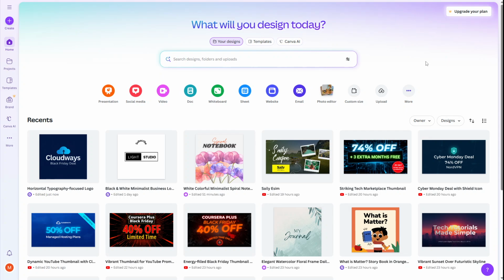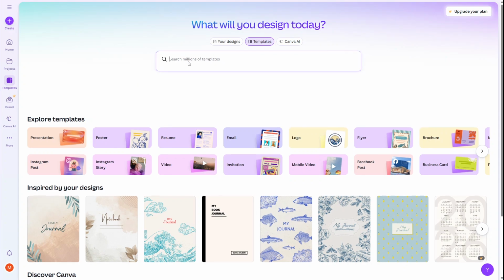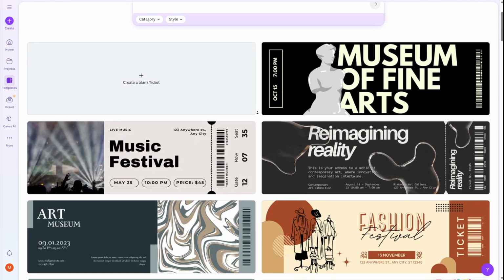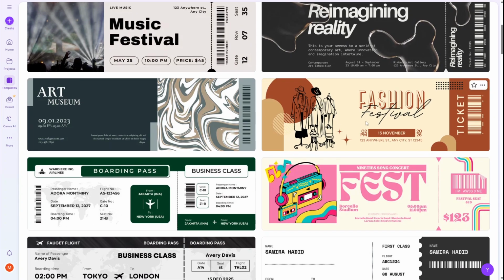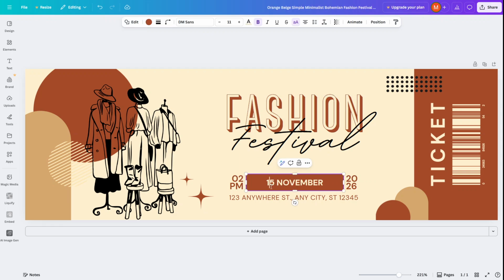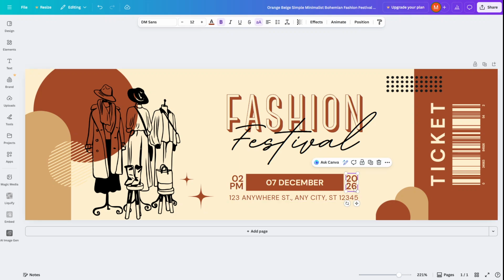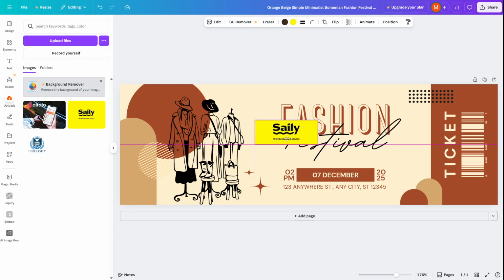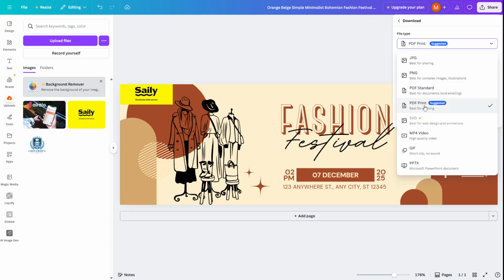How to Make Tickets on Canva in Easy Way (Full 2026 Guide)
How to Make Tickets on Canva – this easy 2026 guide walks you through creating event tickets, raffle tickets, and custom passes right inside Canva. Learn how to choose templates, edit layouts, customize text, and export print-ready designs. Whether for school events, business promotions, or personal projects, this tutorial makes ticket-making effortless.